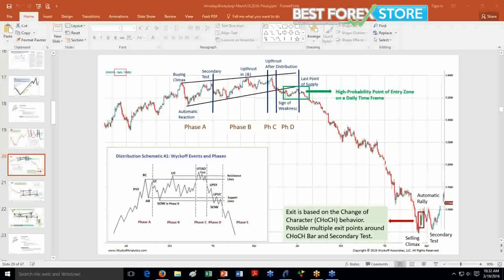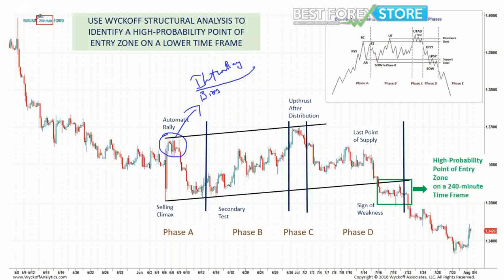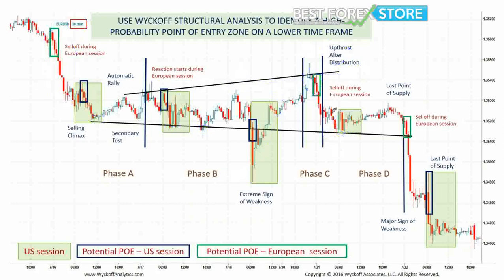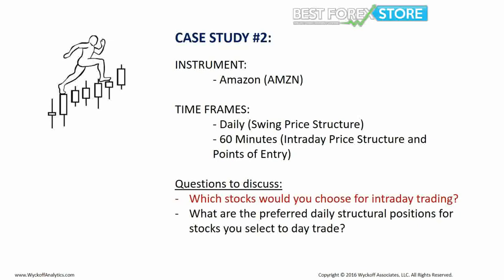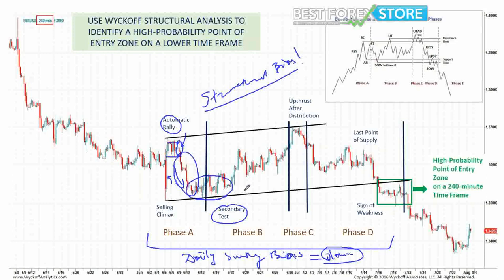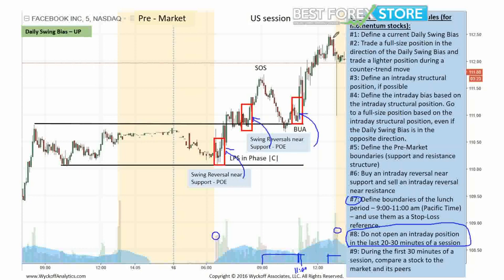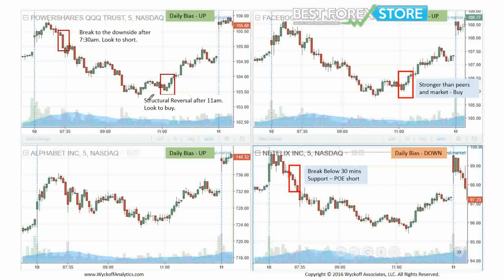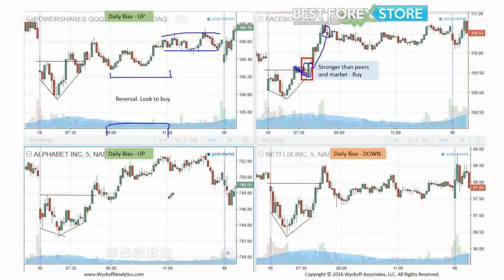Intra Day Trading Using the Wyckoff Method, Part 2